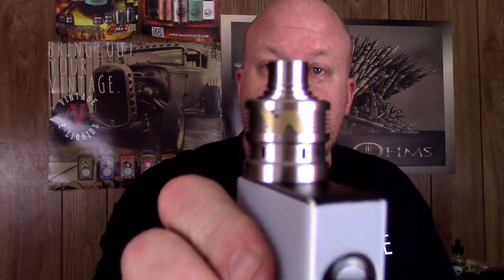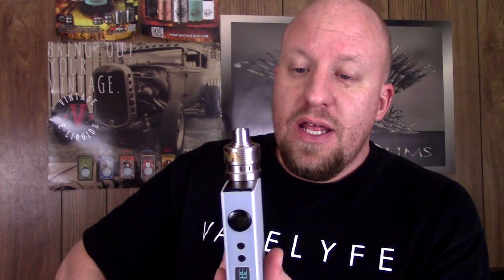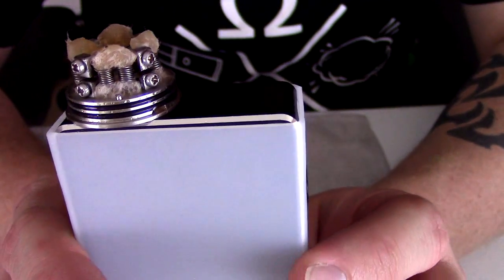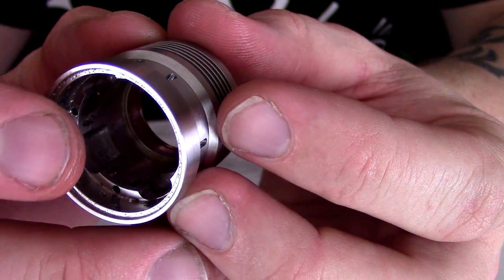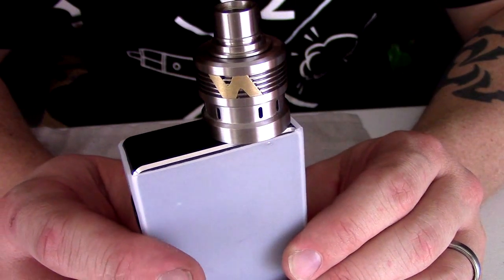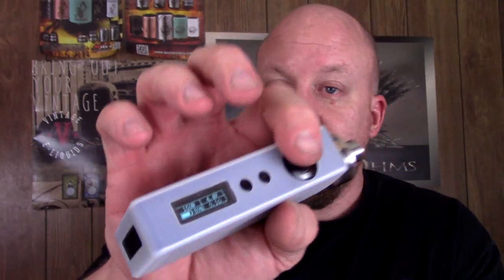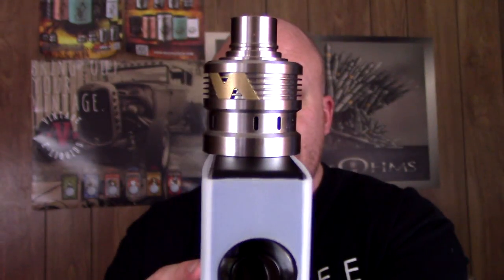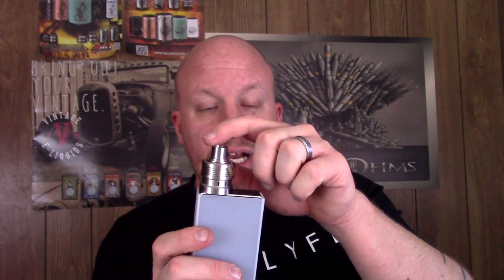GOLIATH RDA by VICIOUS ANT!!!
Introducing the Goliath by Vicious Ant, 304 food grade steel, Peek insulator, 30mm Diameter X 32m8 air holes (1.44mm X 4mm)m Height ,Heat sink design,